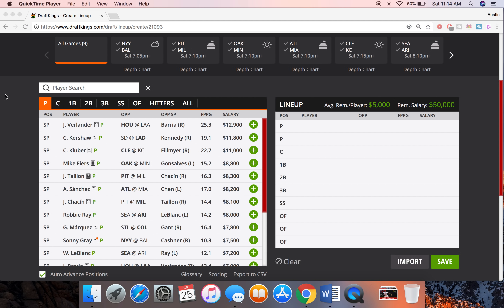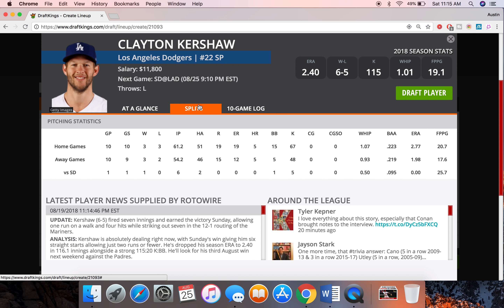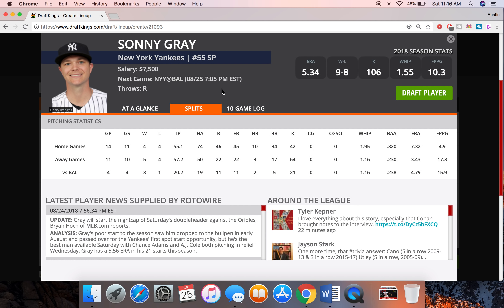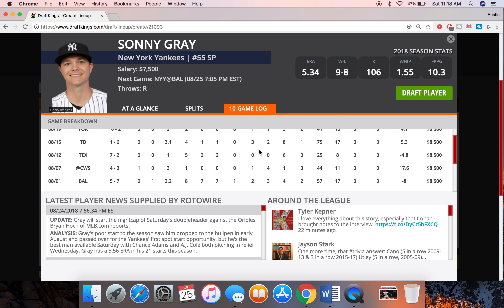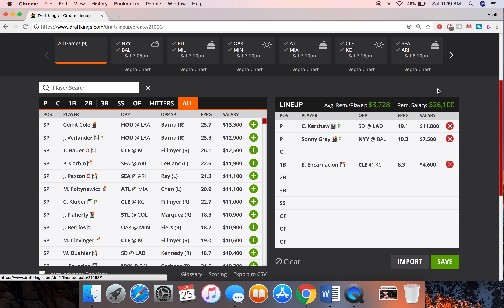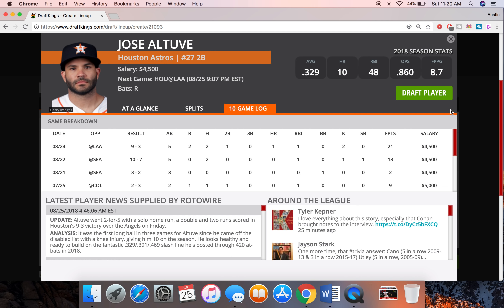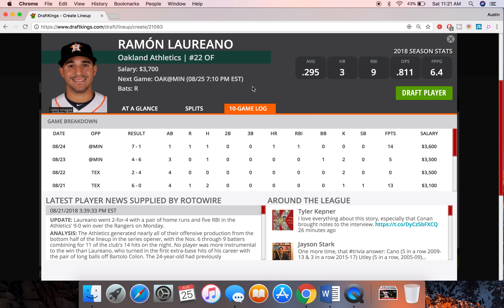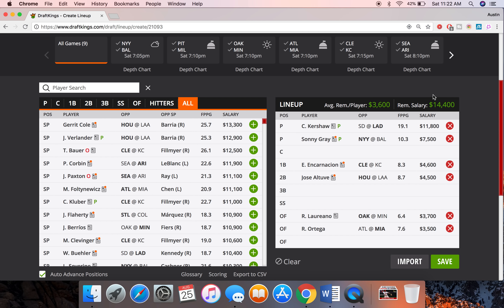8/25/18 MLB DraftKings Picks - Money Six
My Favorite Plays Of The Day With Some Cheap Options, Sleepers, Must Plays, Value Plays for the 8/25/18 MLB Slate for DraftKings.